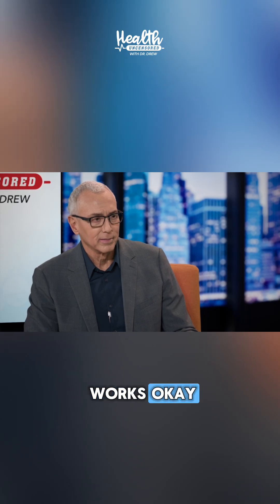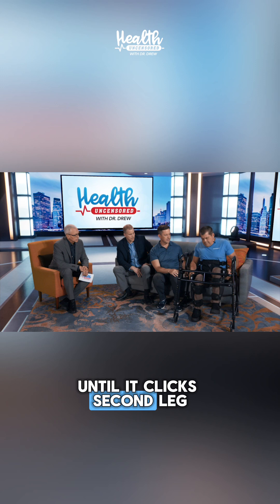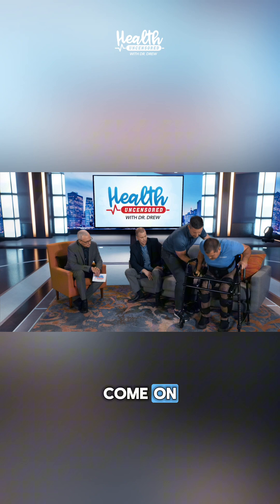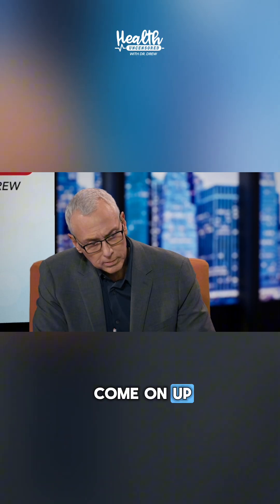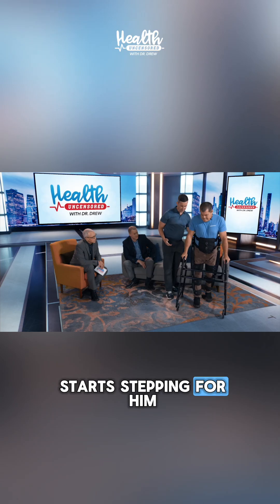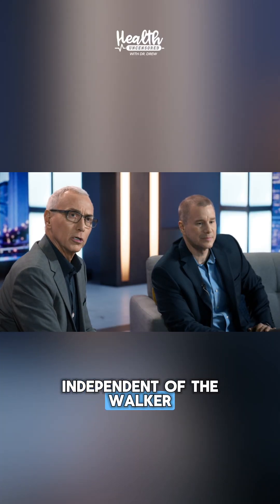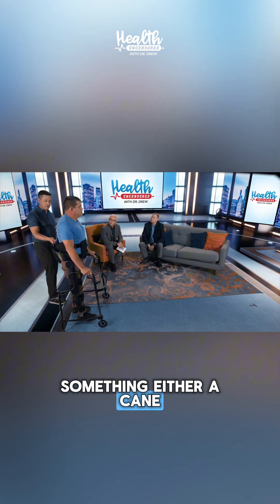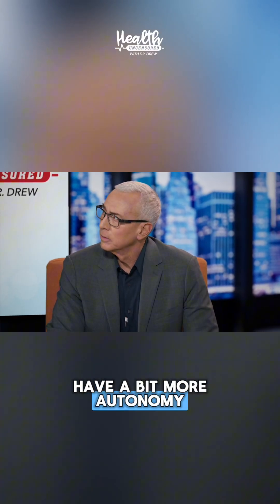Innovations in Medical Technology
"Imagine being told you might never walk again—then taking your first steps. 🦾

Eeksobionics is revolutionizing rehabilitation with advanced robotic exoskeletons, helping individuals regain mobility and independence after neurological injuries. With cutting-edge technology and expert clinical support, people are standing tall and walking again.

Dr. Drew Pinsky takes us inside this life-changing innovation, where science and determination come together to improve movement and quality of life.